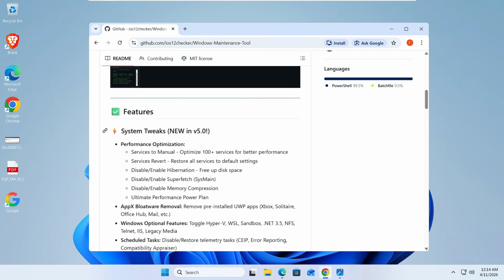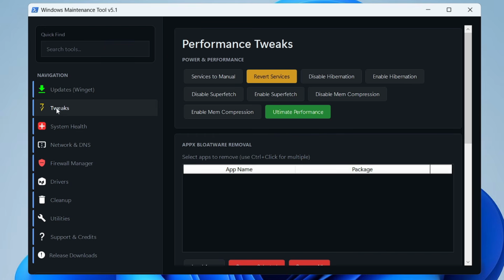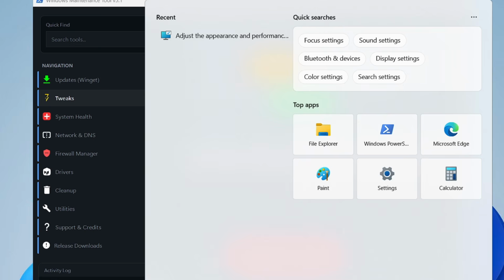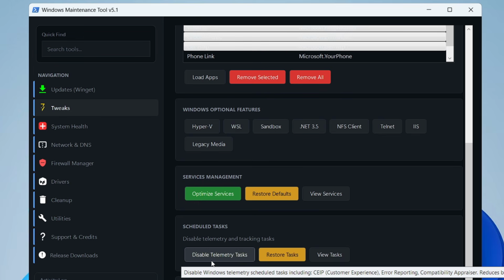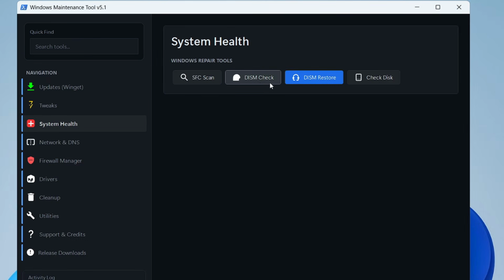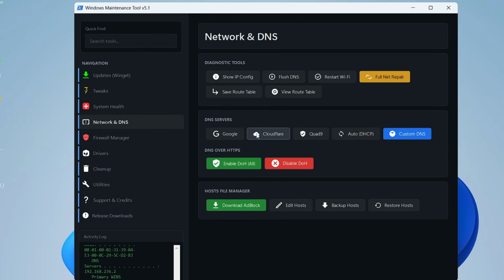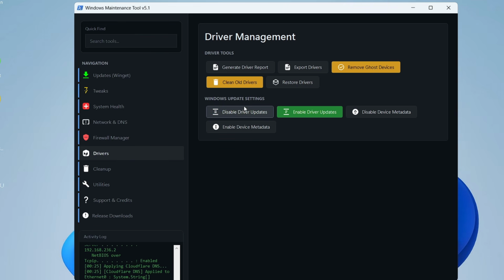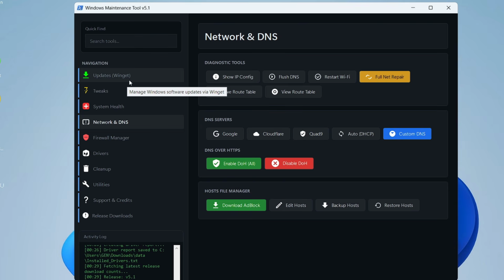I Made My Windows Device RUN like NEW Again using this FREE TOOL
You can literally fix, clean and optimize your Windows using this free tool.

▬▬▬▬▬▬▬▬▬ஜ۩۞۩ஜ▬▬▬▬▬▬▬▬▬
▬▬▬▬▬▬▬▬▬ஜ۩۞۩ஜ▬▬▬▬▬▬▬▬▬

☑ Watched the video!
☐ Liked?